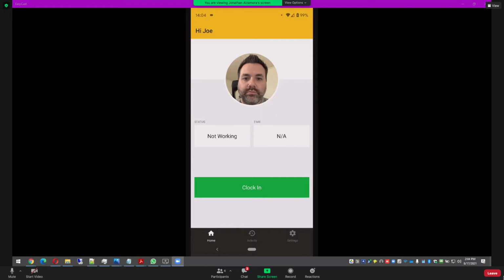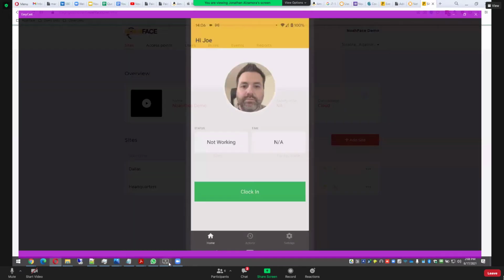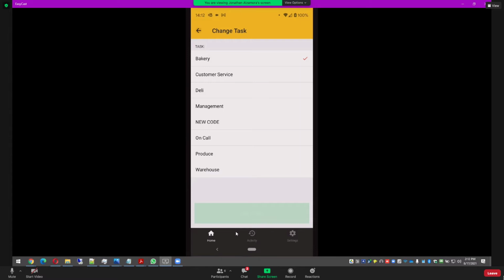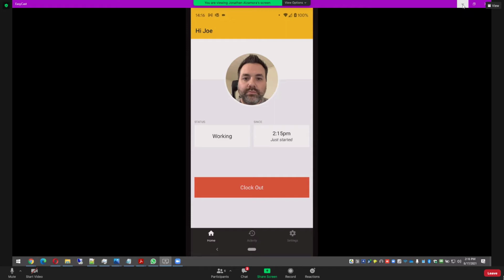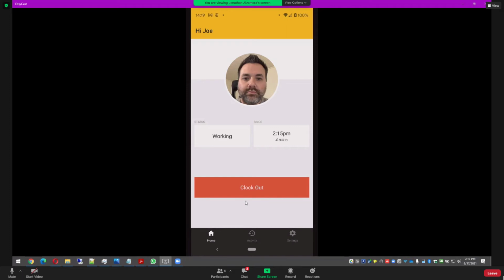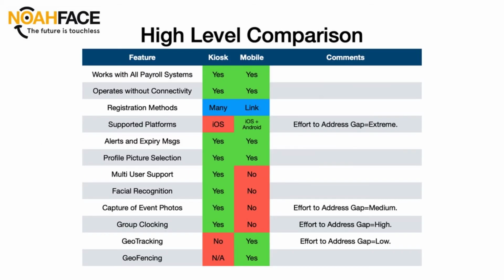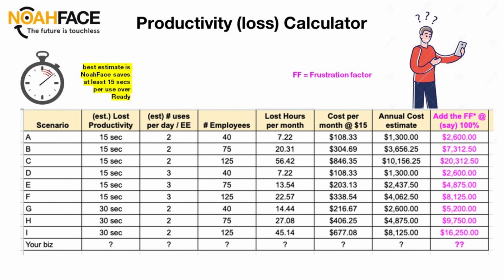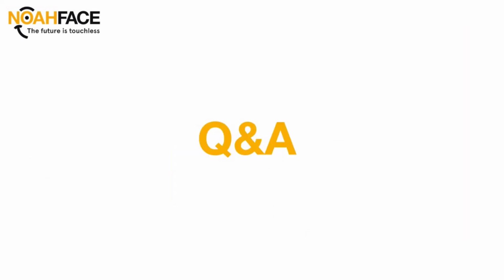Every Third Tuesday - August 2021 NoahFace Go (mobile app)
Welcome to the NoahFace Every Third Tuesday Series for August 2021.

Chapter List:
0:00 Every Third Tuesday - August 2021
1:07 Deep Dive - NoahFace Go (mobile app)
19:24 NoahFace Go Basics
21:39 High Level Comparison
22:21 UKG Ready app vs NoahFace Go
22:57 In Our Humble Opinion Assessment
26:59 Productivity Loss Calculator
28:10 When to use NoahFace Go and when to use UKG Ready app